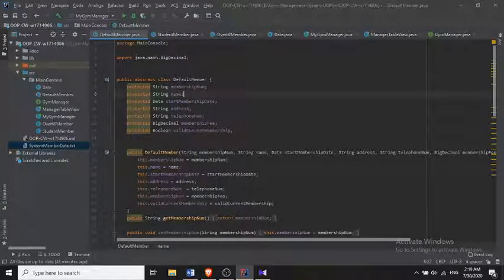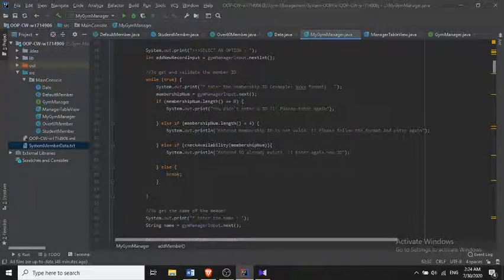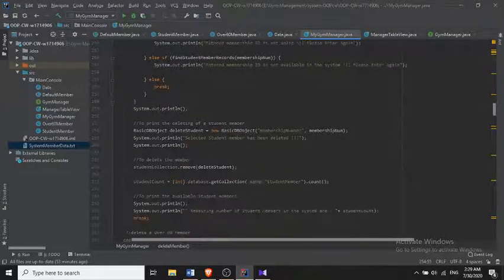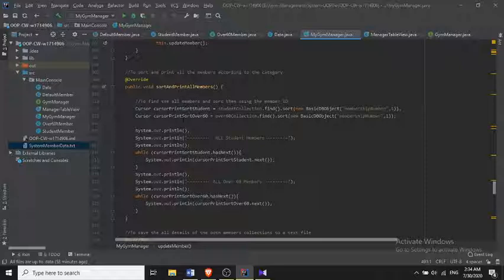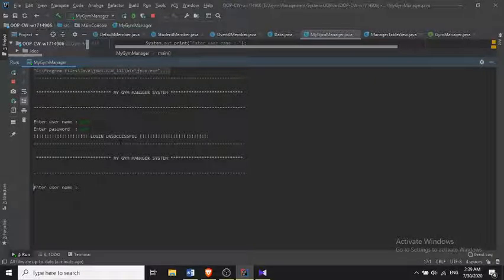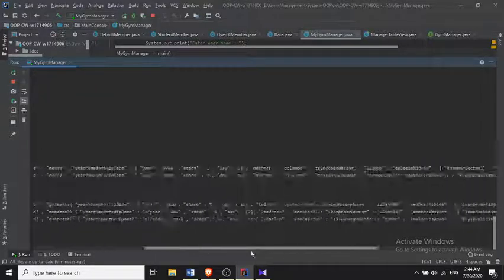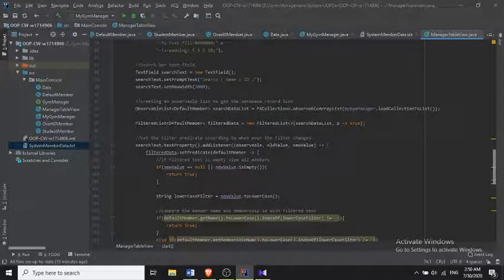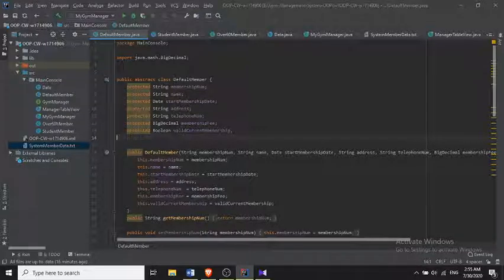Creating a Simple Gym Management System using OOP principals | Java | JavaFX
This video will guide how to create a simple application based on Object Oriented Programming Principals using Java and JavaFX . This was made as a course work for Informatics Institute of Technology , OOP module. Enjoy!!!